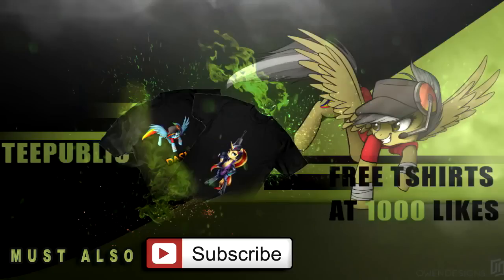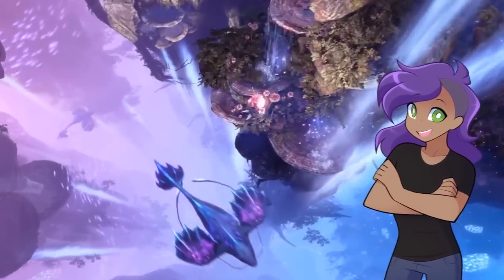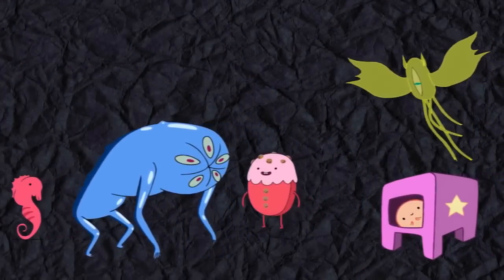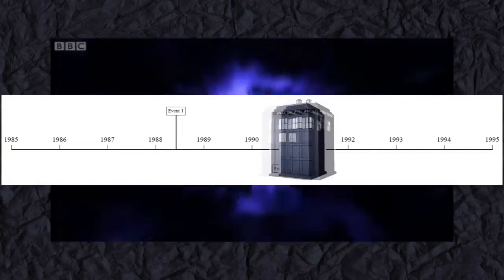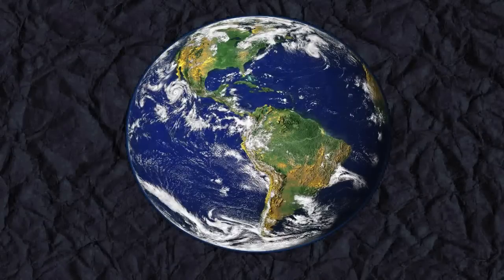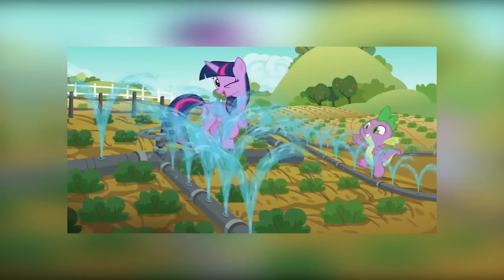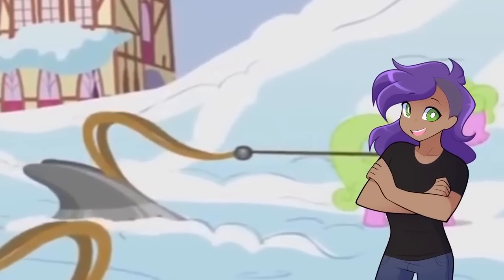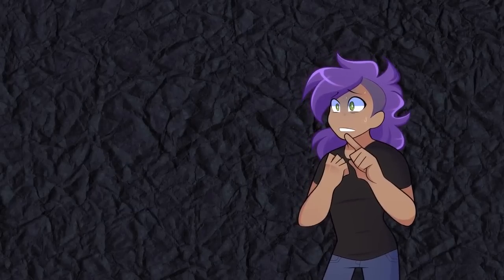[MLP] Is Equestria On Earth?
♥ Join The Pony Nation
♥ -Show More-
is our big blue rock the place where techno pones will once prance?
Editor: Derek L.

y & v - lune
Outro: Outro Song - P-Holla - Do It For Love

All contest end the following 48 hours of original video release, must be 13 or older or have a parents permission to receive the item, offer void where illegal.